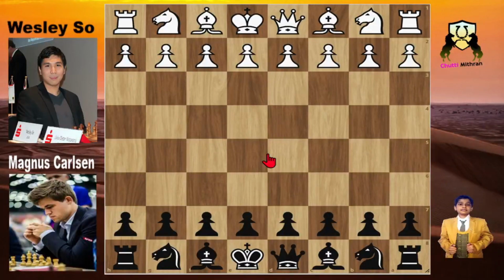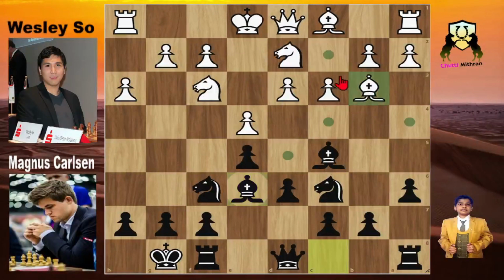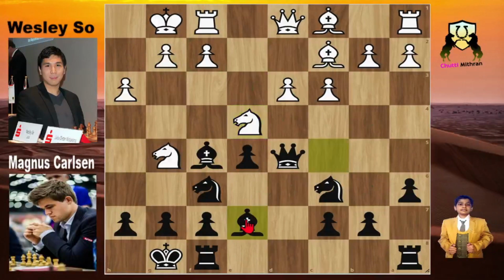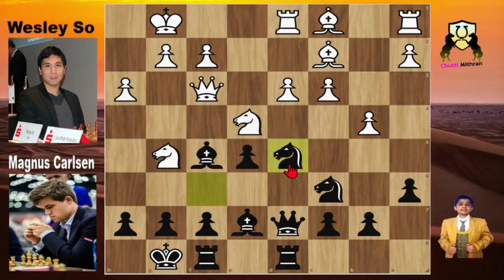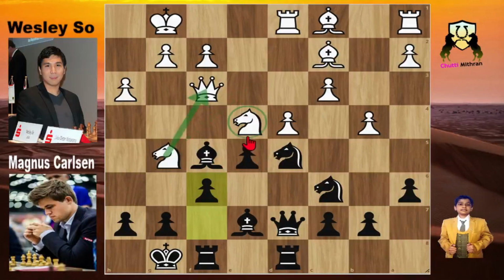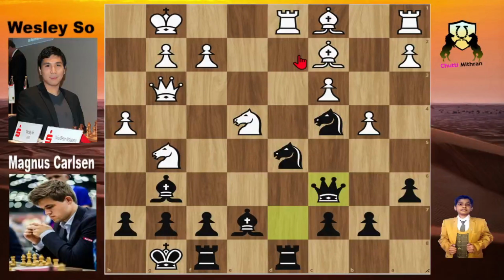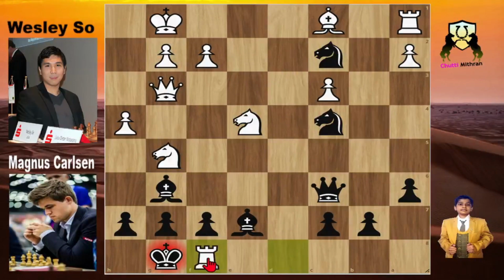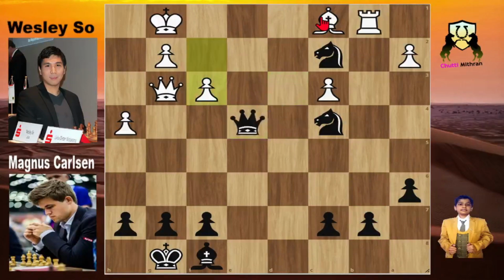I'm Sorry, Little One chess game | Wesley So vs Magnus Carlsen - Chutti Mithran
Wesley So vs Magnus Carlsen
Magnus Carlsen Invitational | Knockout, Round 4.4, Mar 20 (2021)
Giuoco Piano (C53)

1. e4 e5 2. Nf3 Nc6 3. Bc4 Bc5 4. c3 Nf6 5. d3 d6 6. Nbd2 O-O 7. h3 a6 8. Bb3 Be6 9. Bc2 d5 10. Ng5 Bc8 11. exd5 Qxd5 12. O-O Bf5 13. Nde4 Be7 14. Qf3 Qd7 15. b4 Rad8 16. Rd1 Nd5 17. d4 Bg6 18. dxe5 Nxe5 19. Qg3 Nc4 20. h4 Qc6 21. Rd4 Nxb4 22. Rxd8 Nxc2 23. Rxf8+ Bxf8 24. Rb1 Bxe4 25. Nxe4 Qxe4

World Chess Champion Magnus Carlsen tops the field for the Magnus Carlsen Invitational, the 4th event on the Meltwater Champions Chess Tour and the 2nd Major. The 3-day preliminary stage sees the 16 players play each other once before the bottom 8 are eliminated while the top 8 advance to a knockout consisting of 2-day matches. The prize fund is $220,000, with $60,000 for top place, while the winner also qualifies to the Tour final in September.

The time control is 15 minutes for all moves, with a 10-second increment per move from move 1. The knockout match-ups consist of 4-game matches on the first two days. If the match score is 1:1, two 5+3 games are then played followed, if needed, by Armageddon, where White has 5 minutes to Black's 4 but a draw counts as a win for Black.